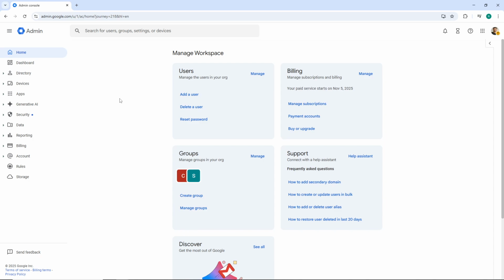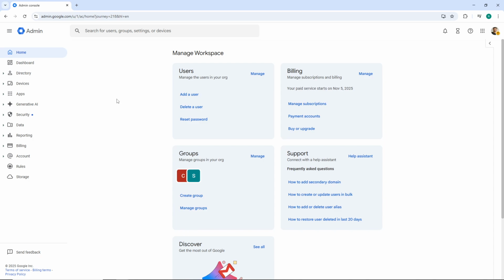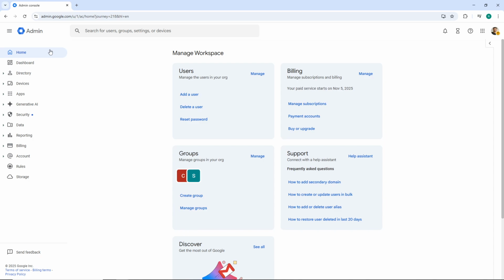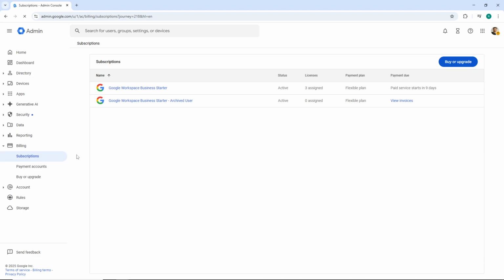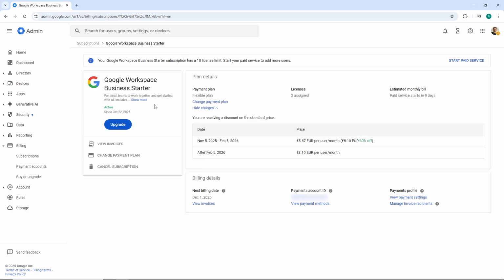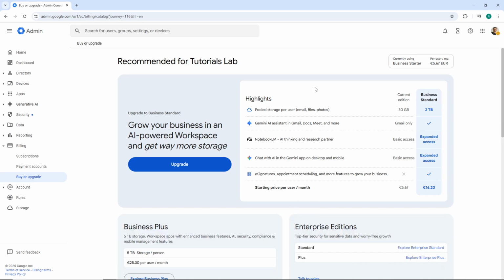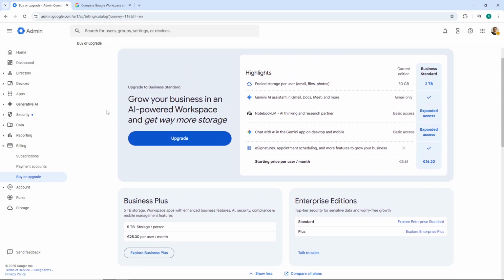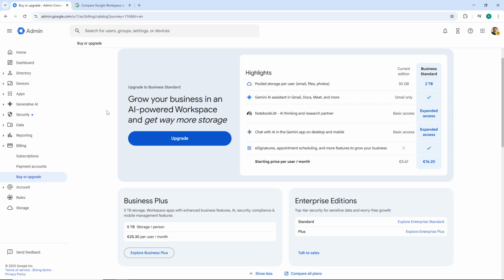How to Downgrade Your Google Workspace Subscription (Tutorial 2025)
Along the way, you'll learn how to downgrade google workspace subscription, change google workspace plan to lower tier, reduce google workspace business subscription, switch google workspace to a cheaper plan, google workspace downgrade process guide, how to lower google workspace subscription cost, steps to downgrade google workspace account, cancel google workspace premium plan, moving google workspace to a basic plan, manage google workspace subscription downgrade, complete guide to downgrade google workspace, tutorial for google workspace plan reduction